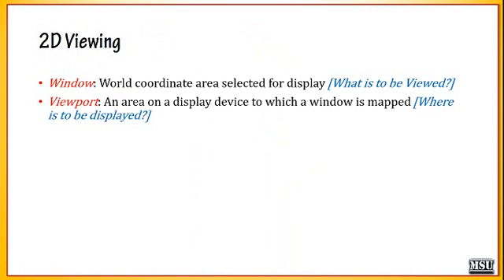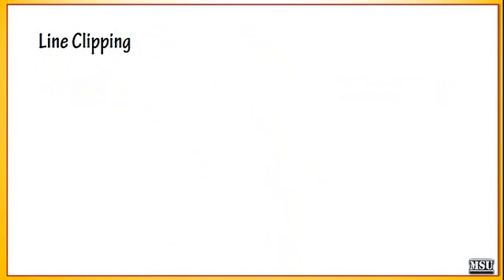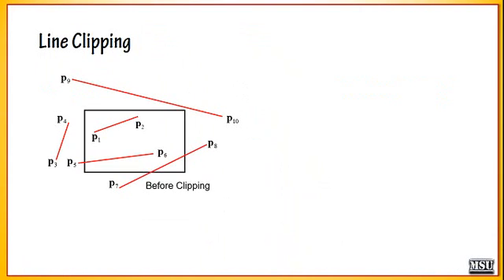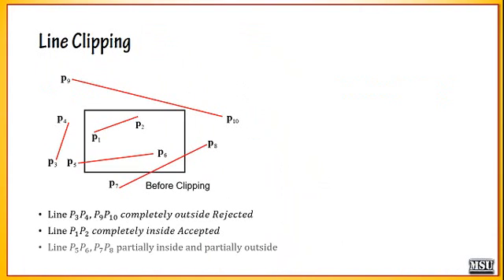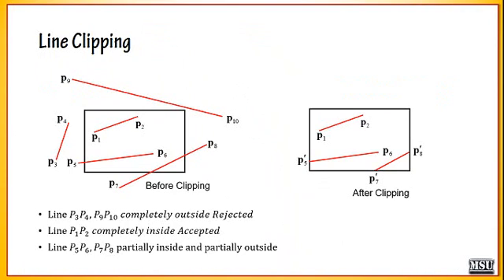Part 14 Liang Barsky Line Clipping Algorithm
Liang Barsky Line Clipping Algorithm